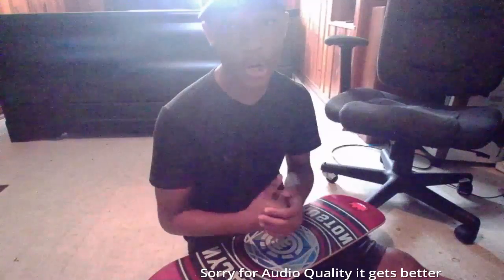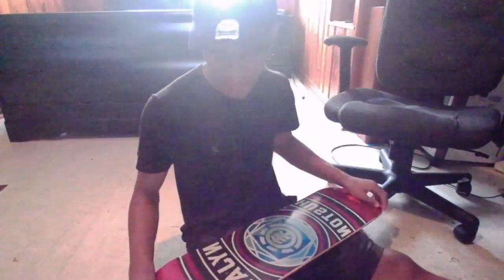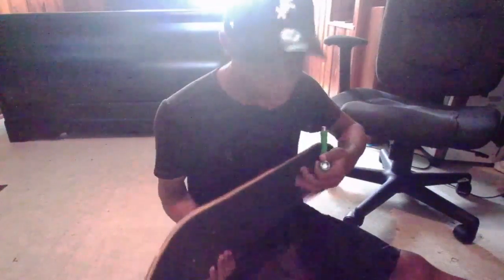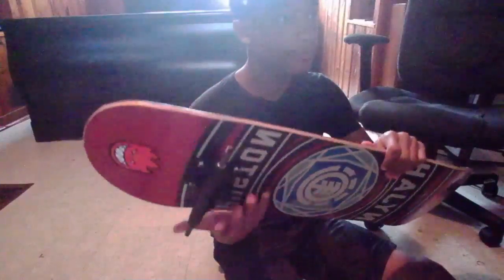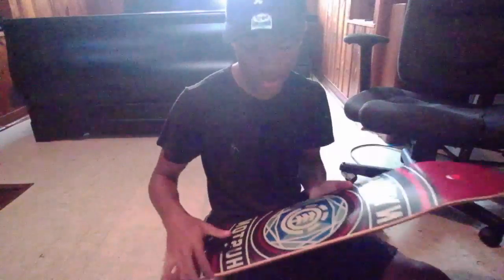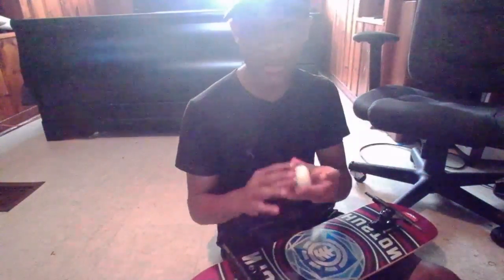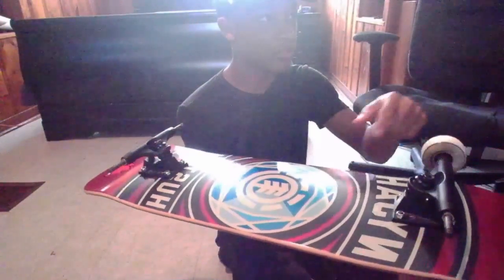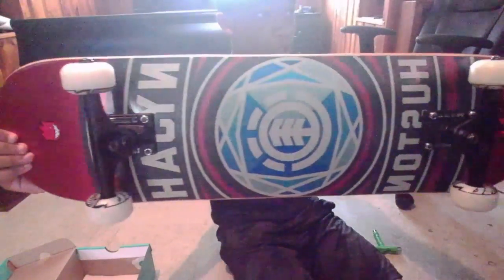Learning to Skate Ep 1 : How to set up a Skateboard